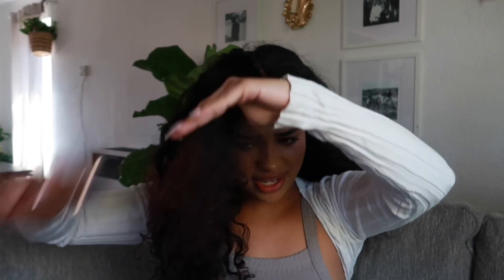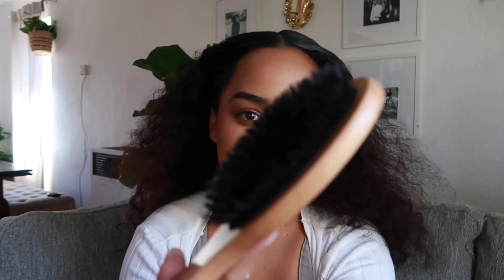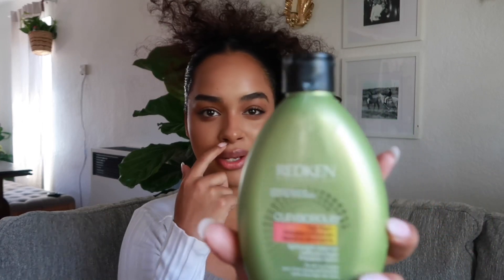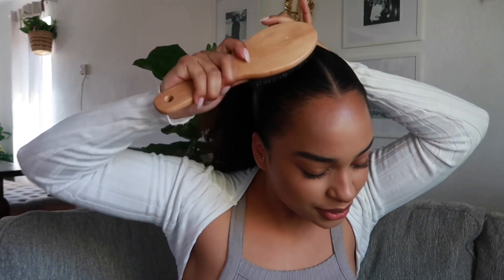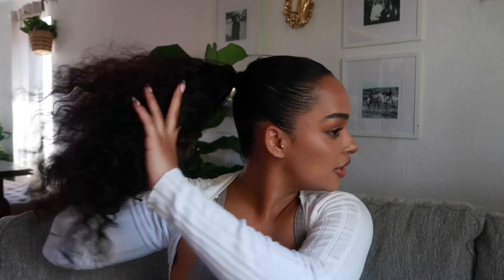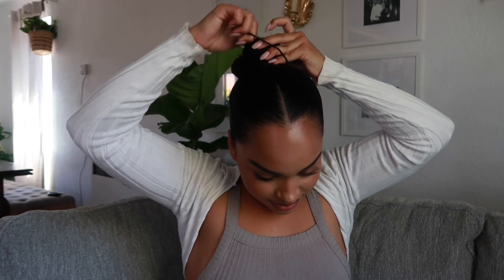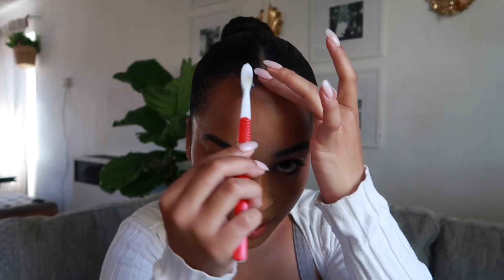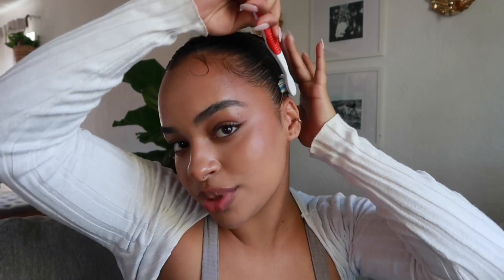Bella Hadid Sleek Bun | CURLY HAIR 🧚🏽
Hey guys in today’s video I’m showing you guys how I do my sleek bun or the “Bella hadid” inspired bun. I love doing this hairstyle when my curls are not poppin and my hair is dirty but I’m too lazy to wash it. It’s super easy and cute so I wanted to show my curly hair girlies what to use and how I do my bun because slicking down or hair can be a struggle sometimes. Anyways love you guys see you next
Week 💓😋

Music!!